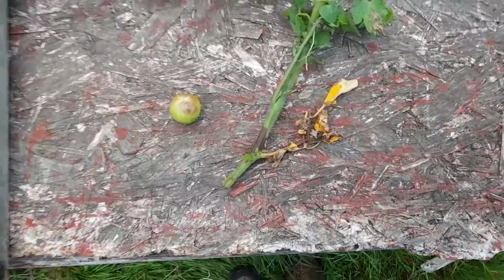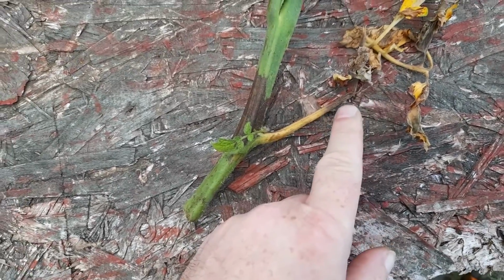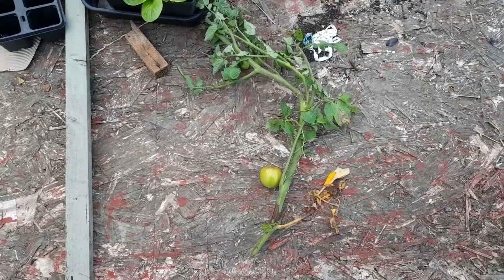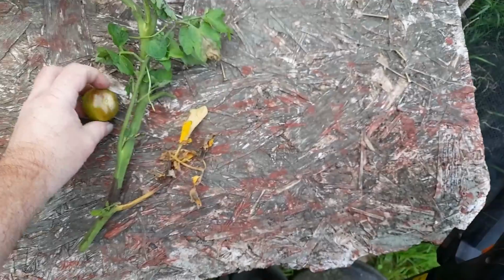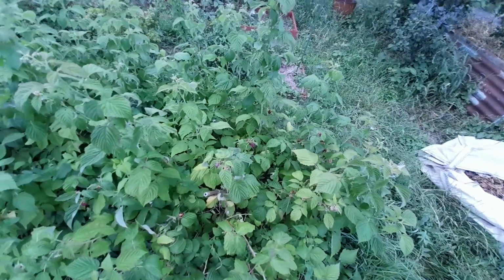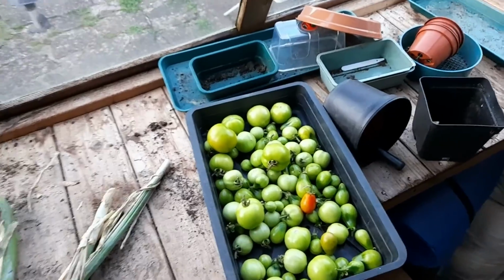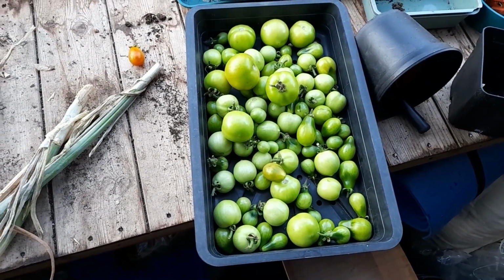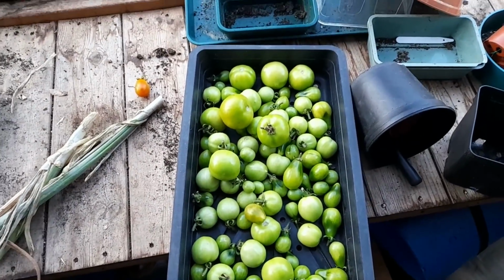August 21 BLIGHT !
The start of August and my tomato plants have been hit by blight.
The raspberries are ready and I start to pick them.
A quick look at some of the tomatoes i am hoping don't have blight.
Guest appearance from Nelly & Angus